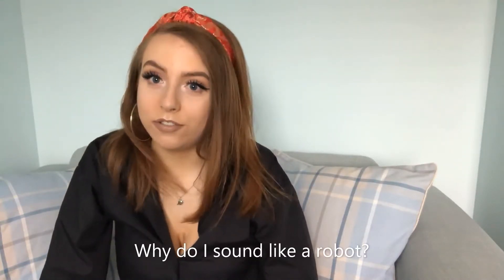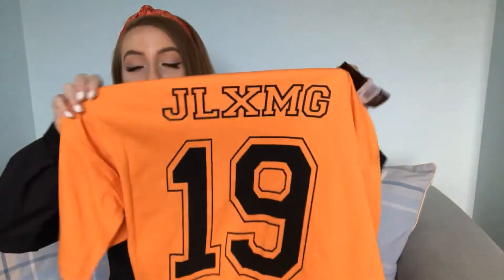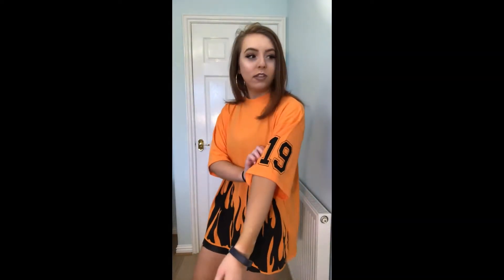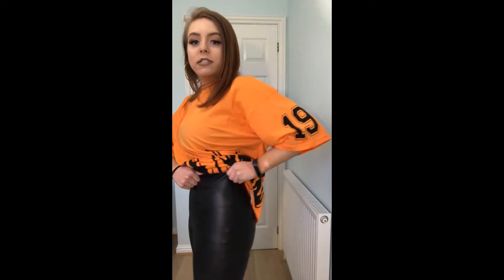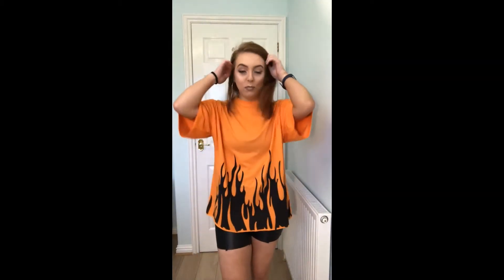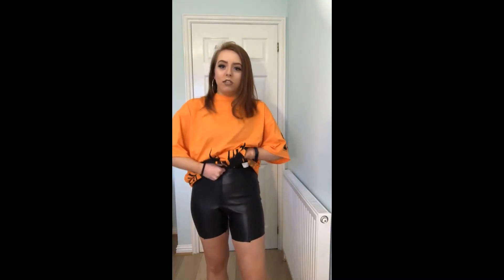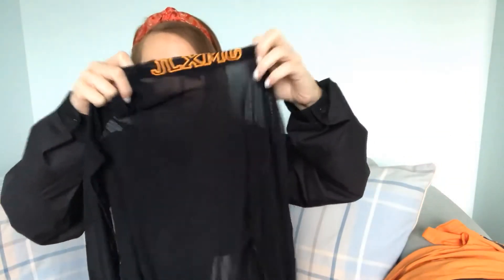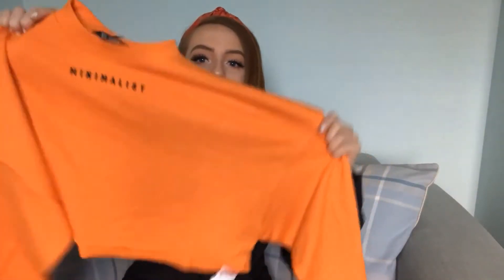JORDAN LIPSCOMBE X MISSGUIDED REVIEW | HONEST TRY-ON HAUL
Hey guys! Welcome to my first ever video! I'm so nervous but so excited to be starting my own channel but it's something I've wanted to do for a looooong time, so here goes nothing.

Hope you enjoy and please leave me some constructive feedback in the comments telling me what you want to see. I love fashion and makeup so want to base my channel around that but am open to trying out all sorts of things!

I know the filming and editing aren't great yet, but hopefuolly I'll learn and immprove along the way, especially with the try-on clips haha.